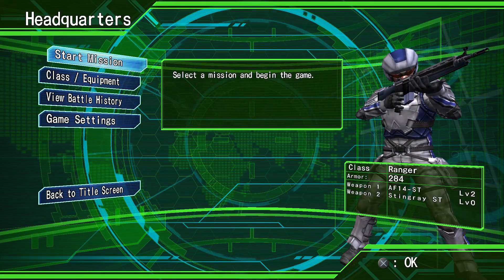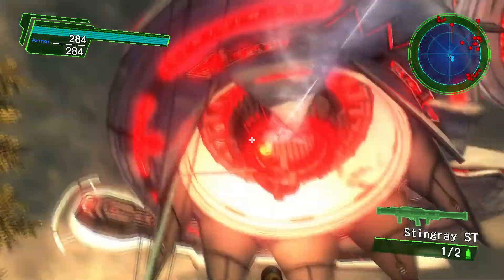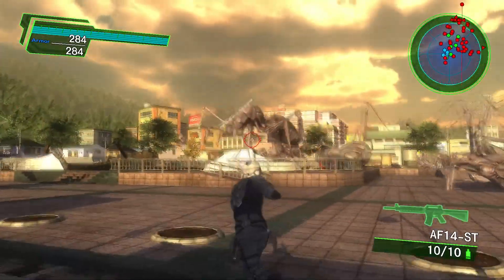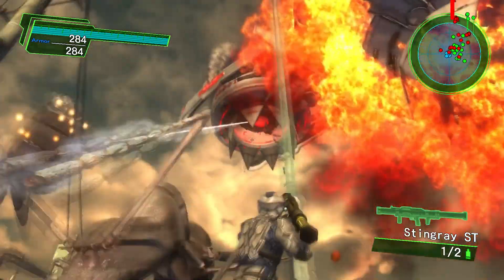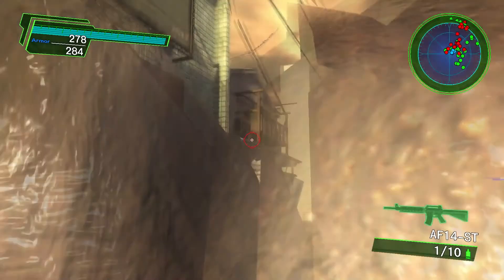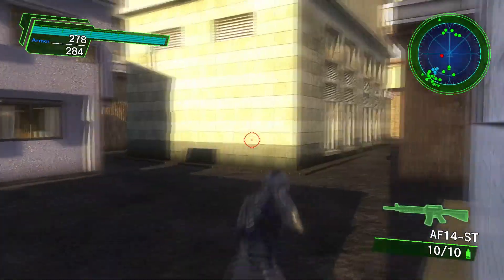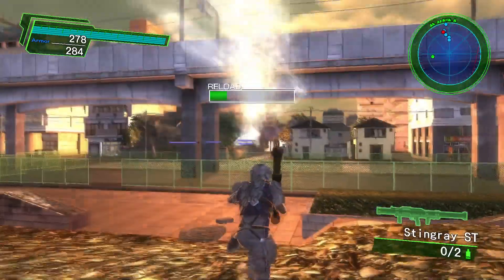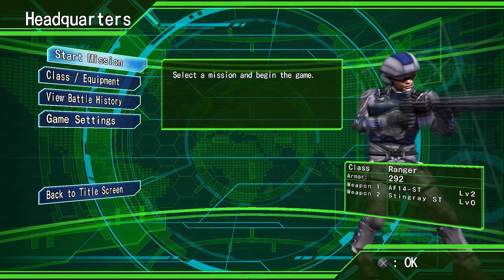Earth Defense Force 4.1 Ep 10 - Dropping Dropships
Now that we've seen the dropships toss bugs out of them like loose luggage our new mission is to destroy them.